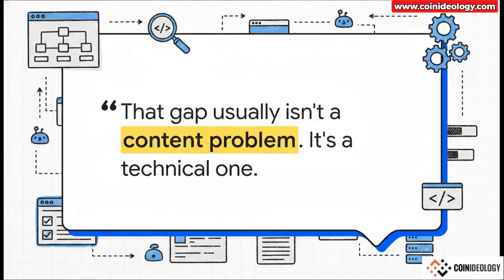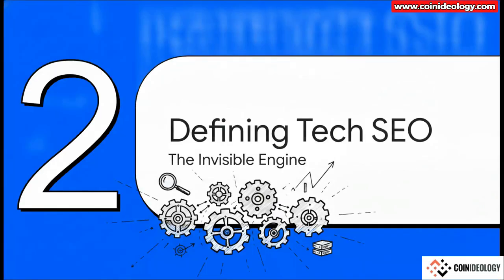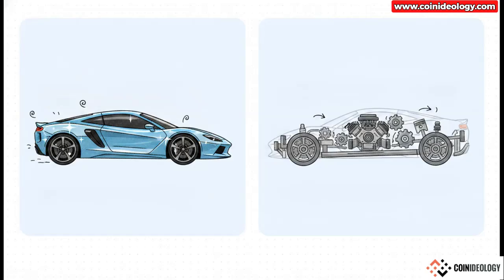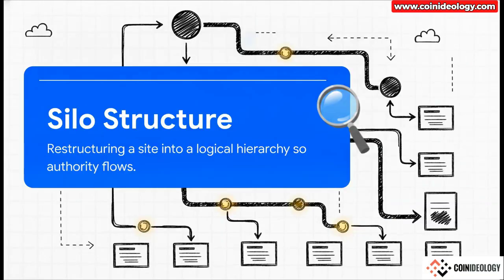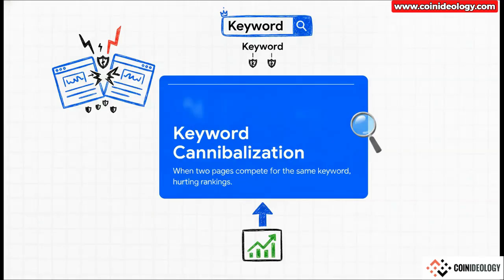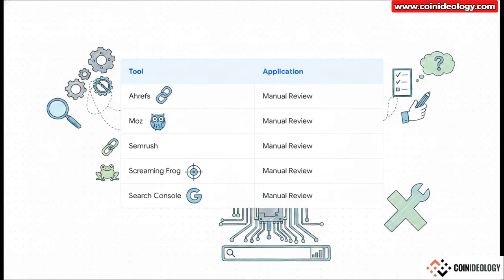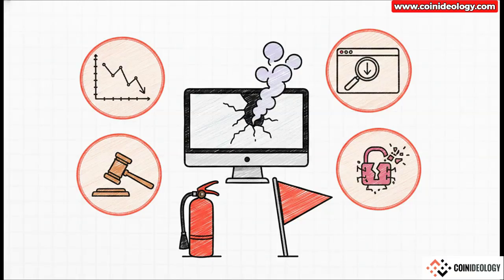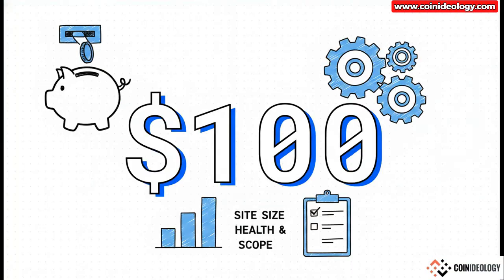Technical SEO Services Explained: Boost Your Website’s Traffic & Rankings!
Struggling to rank higher on Google despite creating great content? Your website might be suffering from hidden technical issues.

In this video, we break down what Technical SEO Services are, what a full technical audit includes, and how fixing underlying site issues can dramatically improve your organic traffic, indexing, and search engine rankings.

📌 What You’ll Learn in This Video:
- What technical SEO services cover (crawlability, indexability, site speed, schema, etc.)
- Common technical SEO mistakes that destroy search rankings
- How a technical SEO audit works
- How to choose the right technical SEO agency or specialist for your business

⏱️ Timestamps:
0:00 - Intro: Why Technical SEO Matters
01:15 - What are Technical SEO Services?
03:00 - Key Elements: Speed, Indexing, & Architecture
05:30 - How to Perform a Technical SEO Audit
08:10 - DIY vs. Hiring a Technical SEO Agency
10:00 - Key Takeaways & Final Thoughts